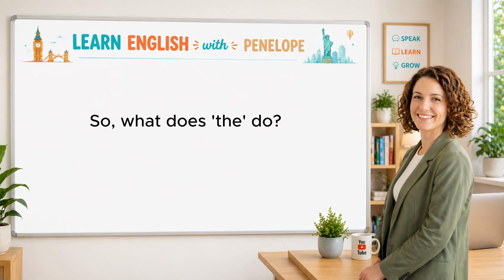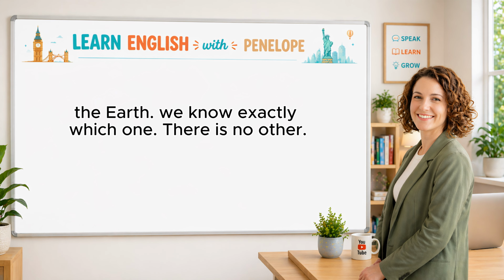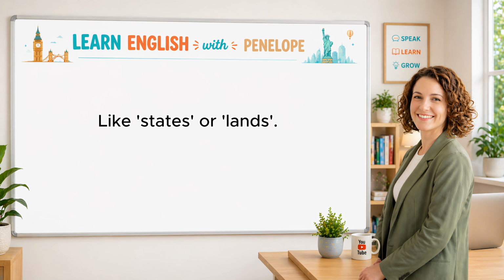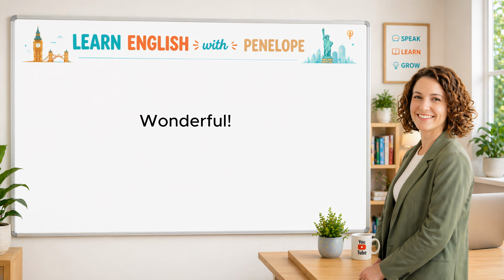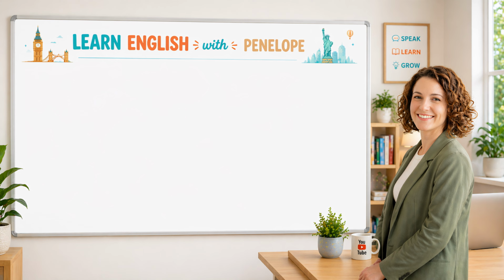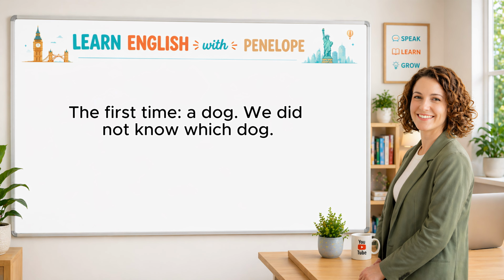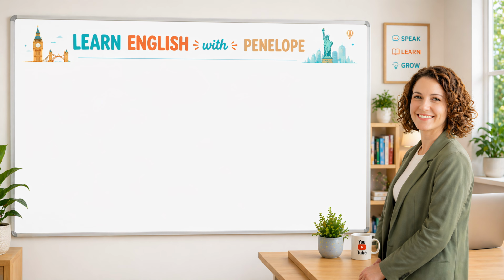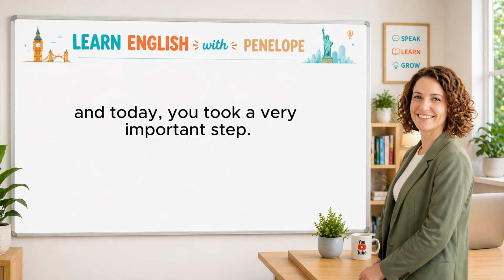The Tiny Word “THE” Has Secret Rules Nobody Teaches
Why is the tiny word “THE” so difficult in English?
In this video, you’ll learn the hidden grammar rules behind the article “THE” and discover when native speakers use it — and when they don’t.

If you’ve ever been confused by sentences like:
“go to school”
“go to the school”
“in hospital”
“in the hospital”
…this lesson will finally make it simple.

Perfect for:
✅ English learners
✅ IELTS students
✅ Beginners and intermediate speakers
✅ Anyone who wants to sound more natural in English

By the end of this lesson, you’ll understand:
When NOT to use “THE”

Native speaker patterns
Easy examples you can use immediately